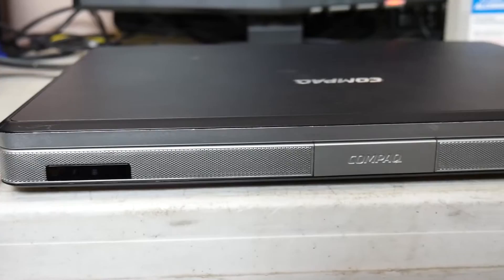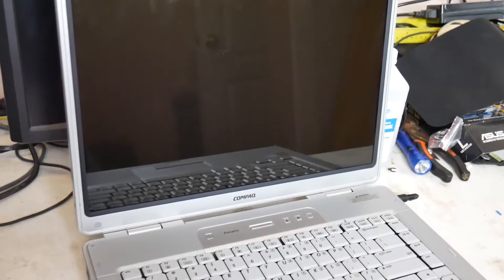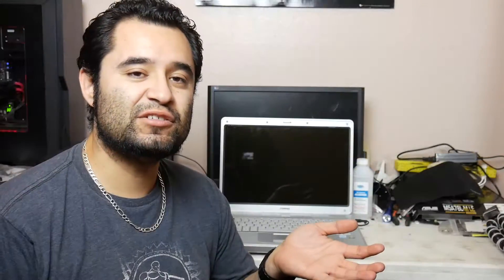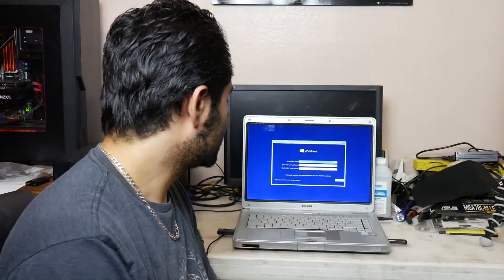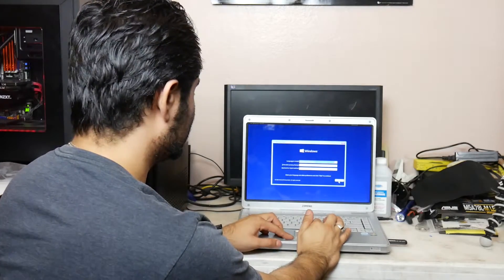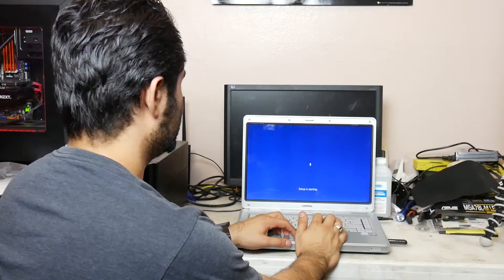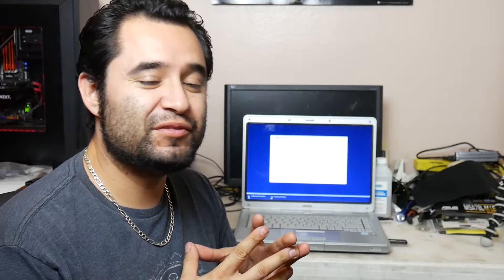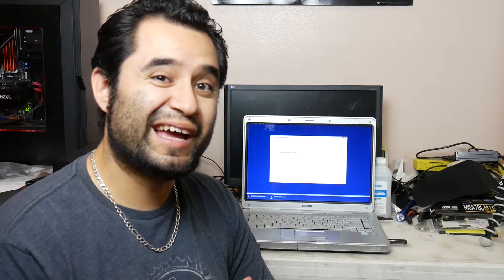Old Laptop SSD Upgrade || Speed up your old computer!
One of my friends dug up his old laptop and I said "hey, i can make it useful again!" so here we go. Rock on, everybody.